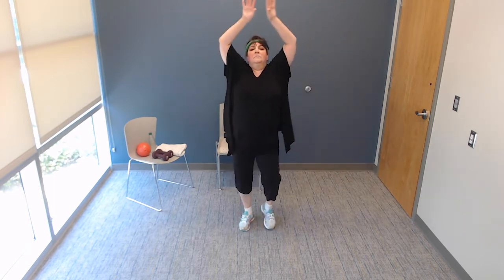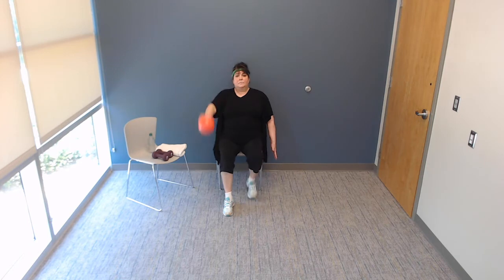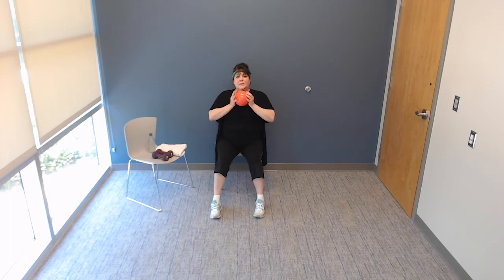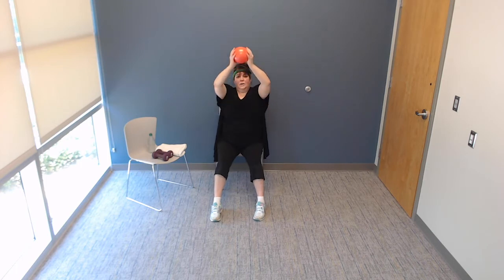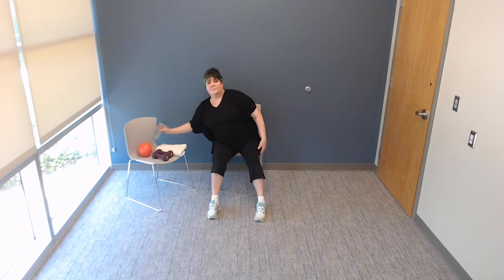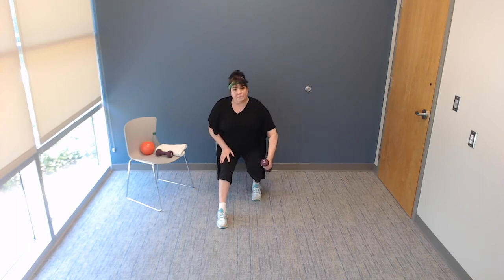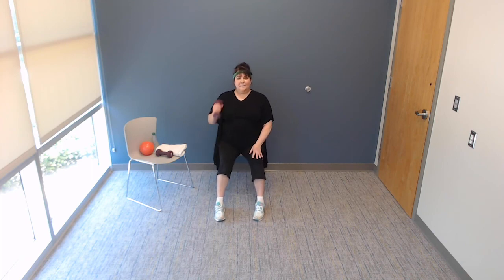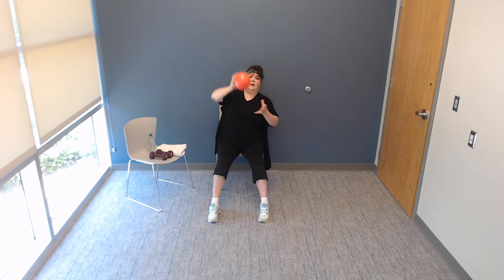Tone Time with Terrie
Lakeshore Fitness Specialist Terrie guides you through a variety of exercises designed to increase strength, range of movement and balance.​